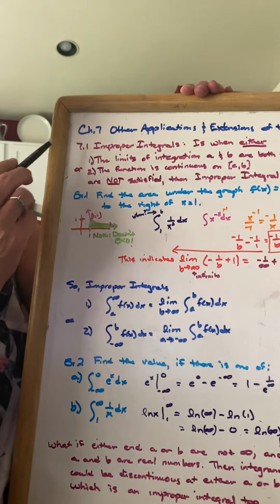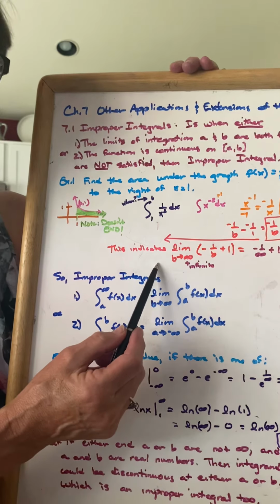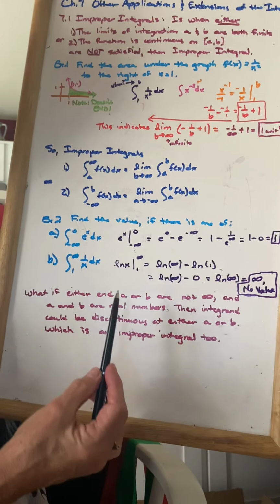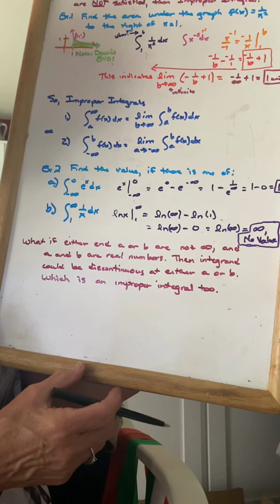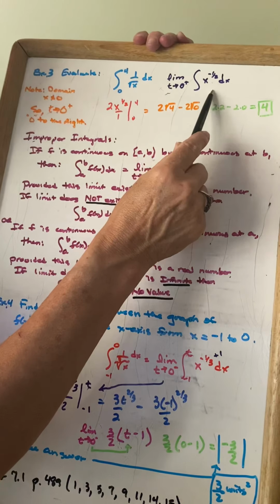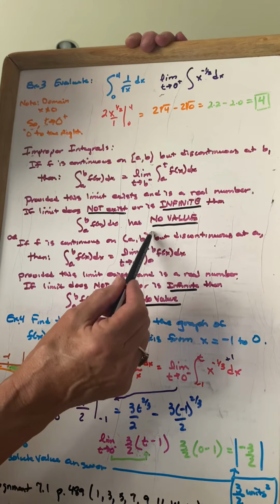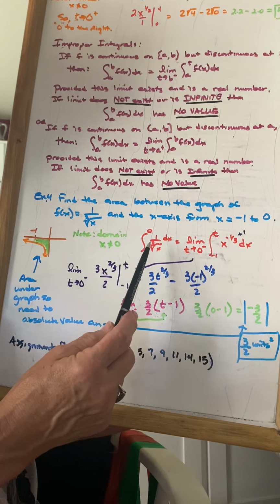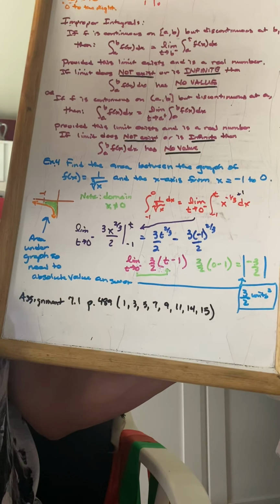7.1 Improper Integrals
One limit is infinite or discontinuous